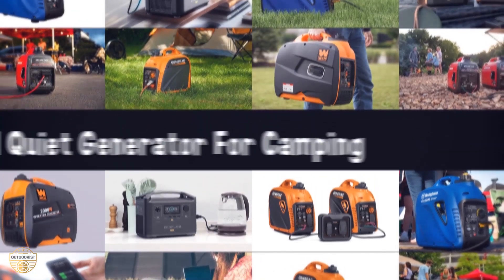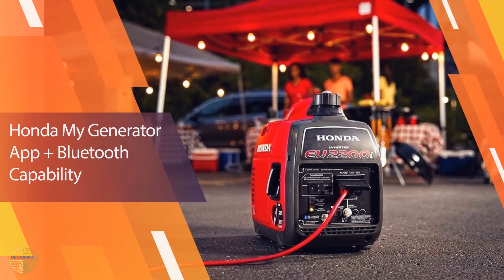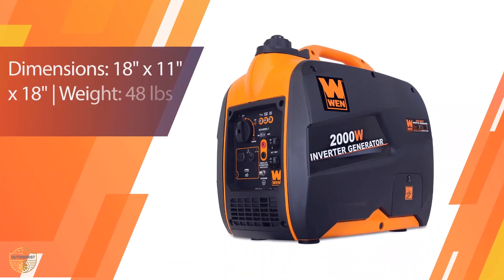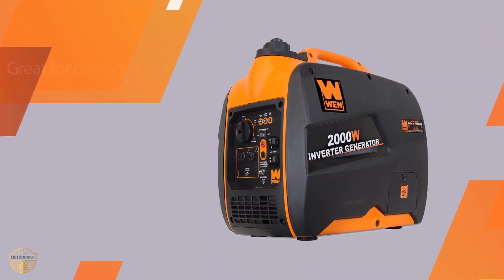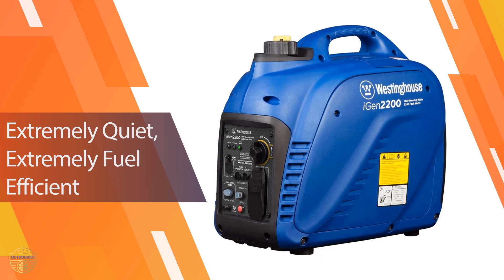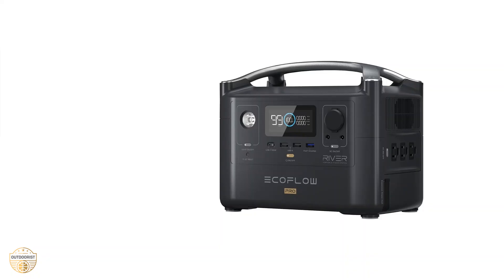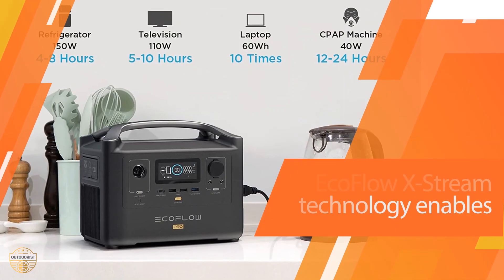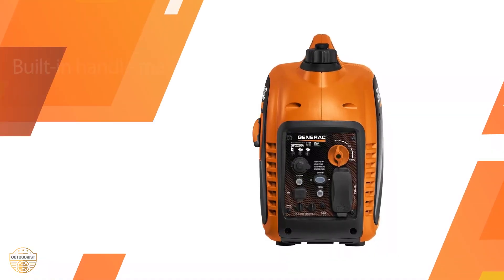Top 5 Best Small Quiet Generators for Camping Review in 2023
Best small quiet generator for camping featured in this Video:
0:20 NO. 1. Honda EU2200i Portable Generator
1:04 NO. 2. WEN 56200i Portable Inverter Generator
1:55 NO. 3. Westinghouse 2200W Portable Inverter Generator
2:41 NO. 4. EF ECOFLOW RIVER Pro Portable Power Station
3:20 NO. 5. Generac 7117 Gp2200I W 50St Inverter

What is a small quiet generator for camping?

A small quiet generator for camping can be used to power essential items such as a lighting system, a radio, or a charger for electronic devices. It can also be used to power small appliances such as a coffee maker or an air conditioner.

What is the best small quiet generator for camping?

If you are looking for the top small quiet generator for camping, then you are in the right place. Because we are here to help you in this regard. The Outdoorist team strives to collect as much information as possible, read tons of reviews from actual users and finalize the product selection based on different factors like quality, price, the reputation of the manufacturers, etc. Please let us know if you have something in your mind in the comment section.